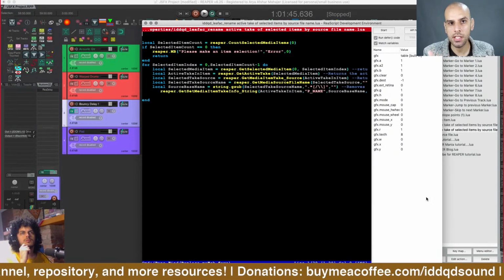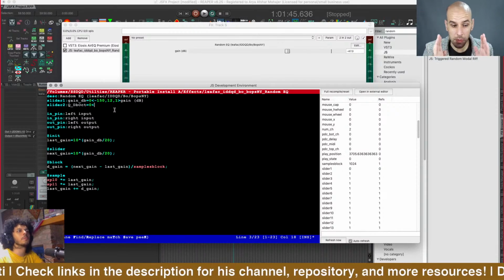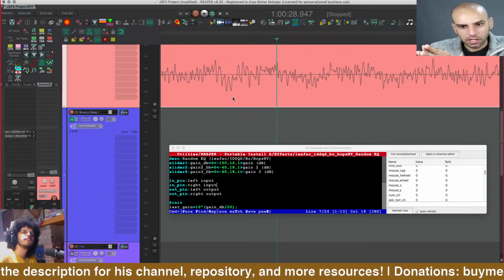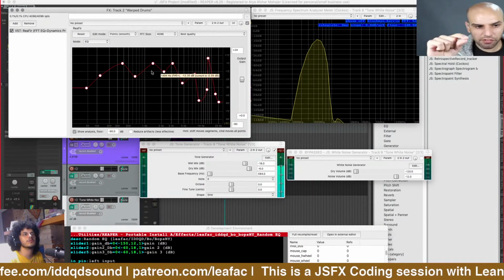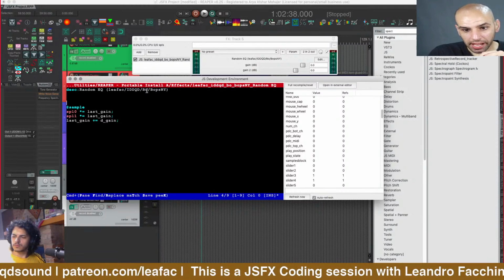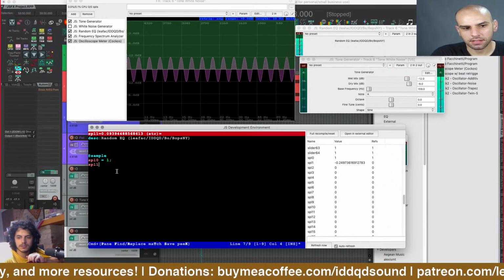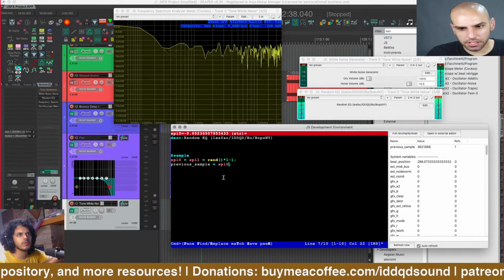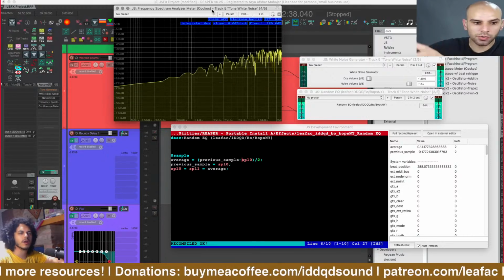JSFX Scripting tutorial for beginners Pt. 1 (With Leandro Facchinetti)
Hey folks! Join me and legendary coder Leandro Facchinetti on this livestream, where we will write a custom script for REAPER from scratch, and Leandro will walk us through the process step by step! You can ask your questions and request scripts and more.

Useful Hotkeys:
Mac Finder:
Cmd+Opt+. - Toggle Show hidden folders & files in Finder
Visual Studio Code:
Cmd+Opt+Down - Duplicate line under cursor
Opt+Z - Wrap text
Cmd+/ - "comment out" selected lines of code (disable code)
Github:
Y to update URL to Unique Time ID
Refresh to generate new raw code URL